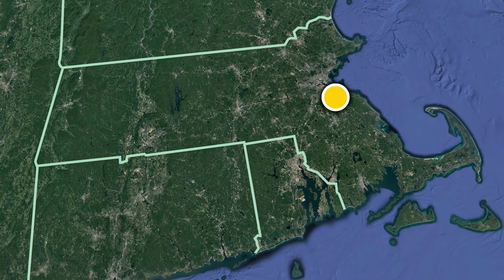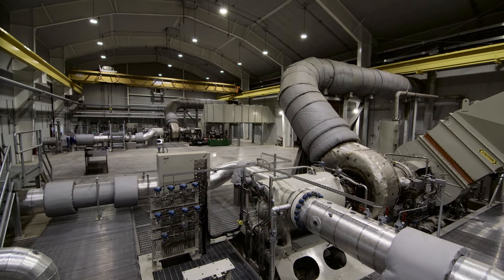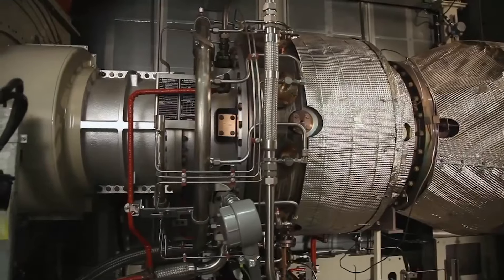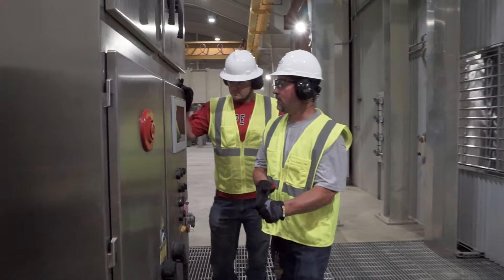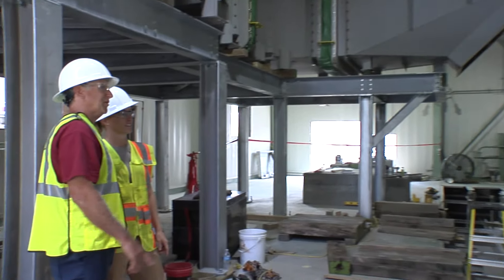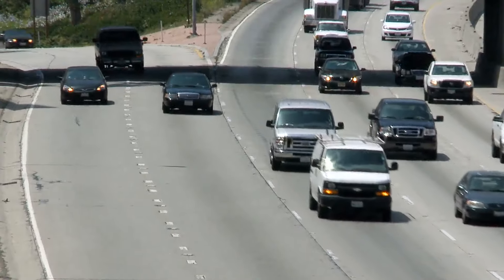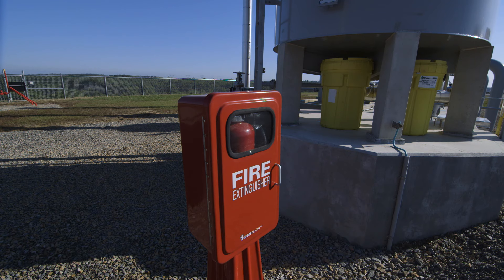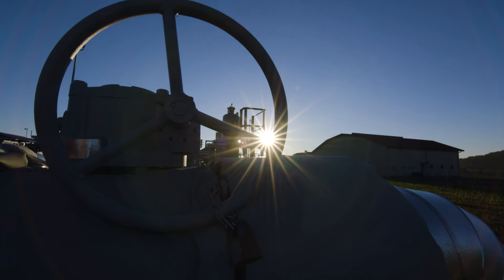Atlantic Bridge - Weymouth Compressor Station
Learn more about the Atlantic Bridge Weymouth compressor station and how it works.